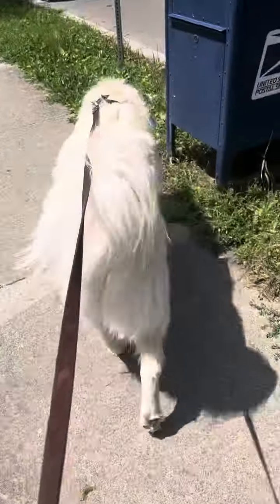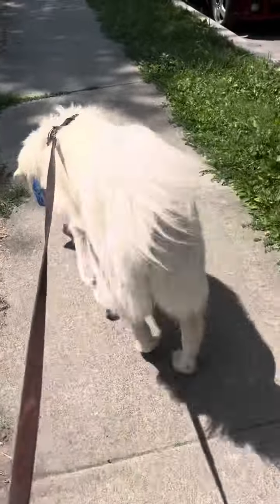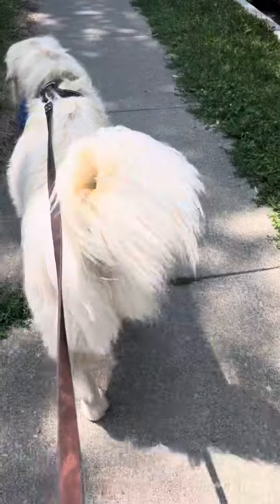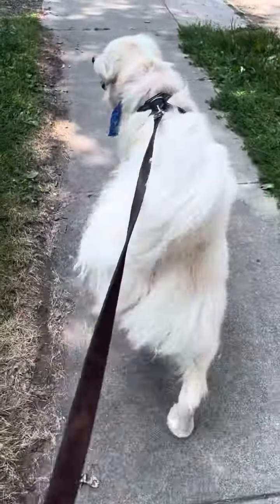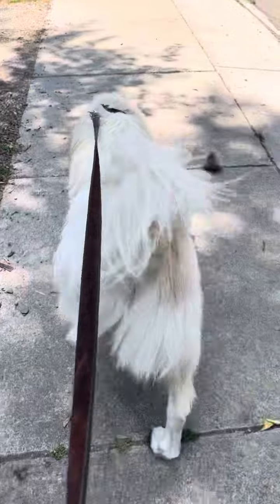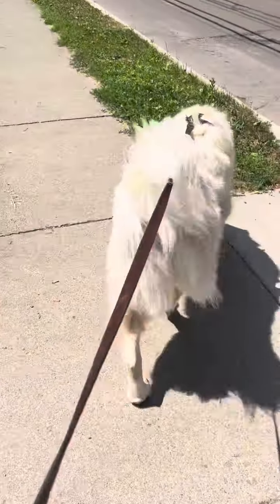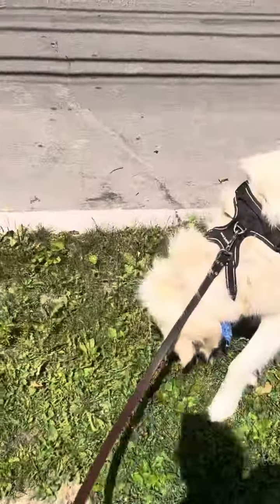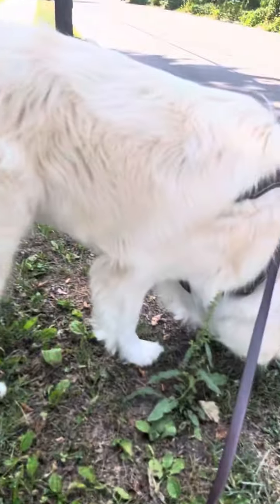Walking a Great Pyrenees in the heat how do I keep him safe?￼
Walking the dog and high temperatures. How do I walk a dog in high temperatures? How do I walk my dog with a heat advisory? Can I walk a great Pyrenees when it’s 90° out? How can I take precautions to walk my dog when it’s hot out? Should I bring bottles of water on my dog walk? How many bottles of water should I bring on a dog walk? Can I walk a great Pyrenees when it’s hot out? How long should I walk my dog for when it’s 90°? Can I still take my dog on a walk in hot weather? You can take your dog on a walk but you need to take precautions and take breaks. Find plenty of shade and be cautious and careful. barkingpawz greatpyrenees to bing out